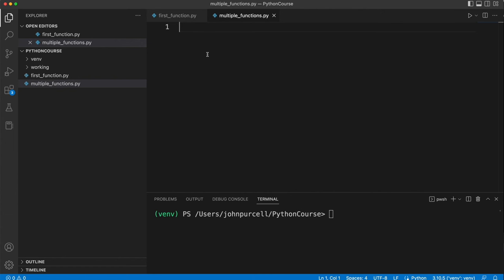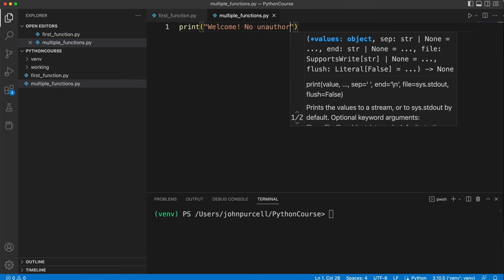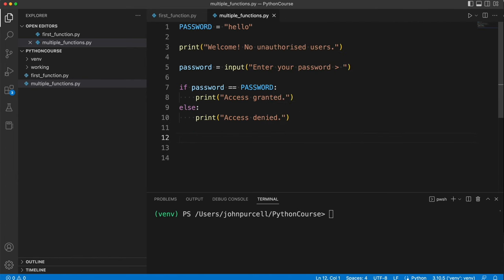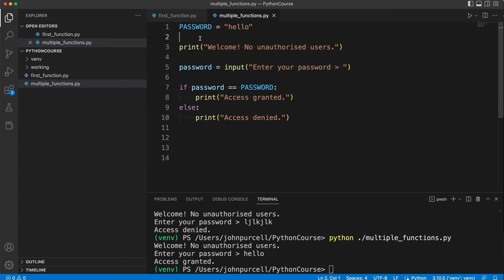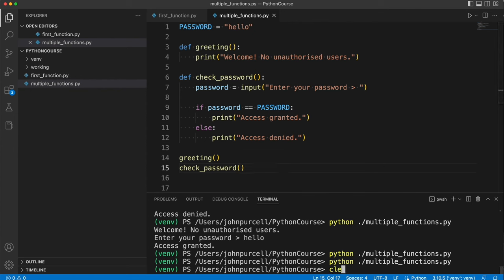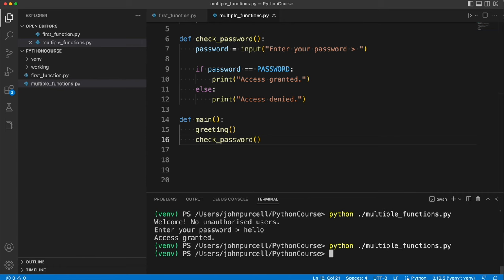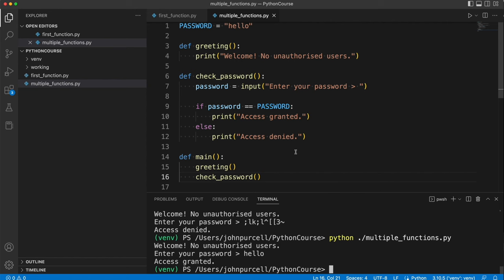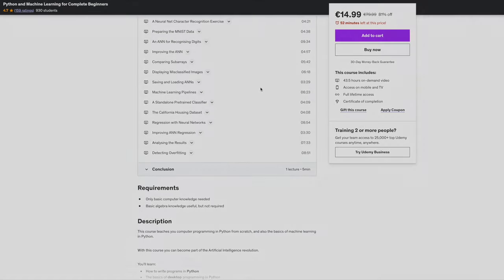Python for Complete Beginners: 0302 Multiple Functions